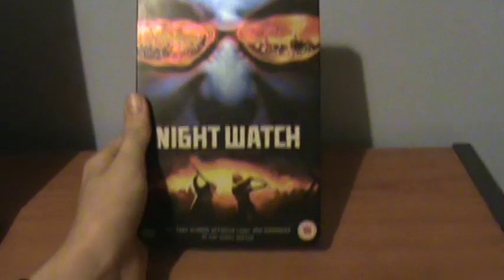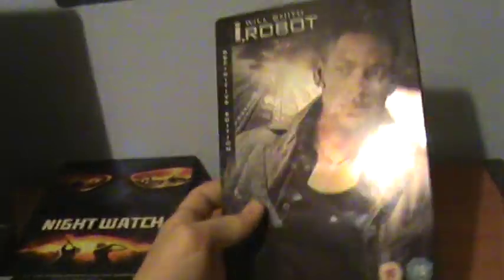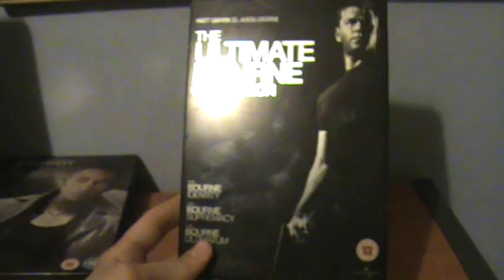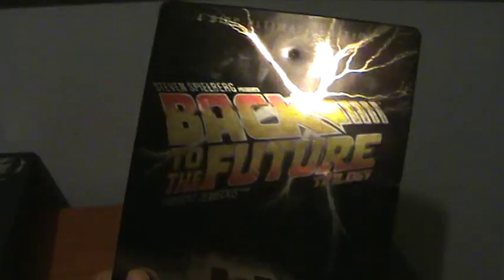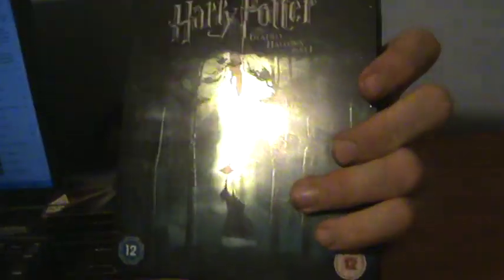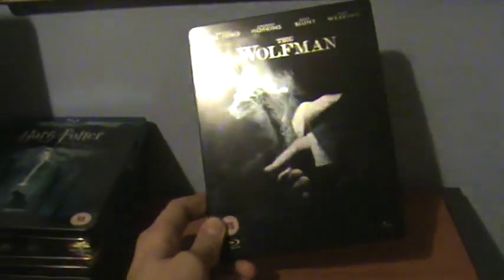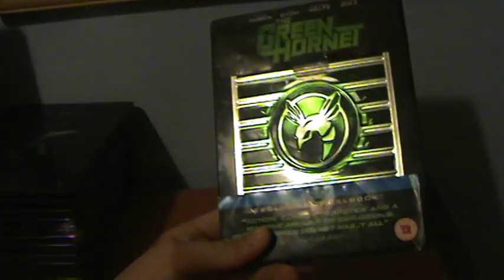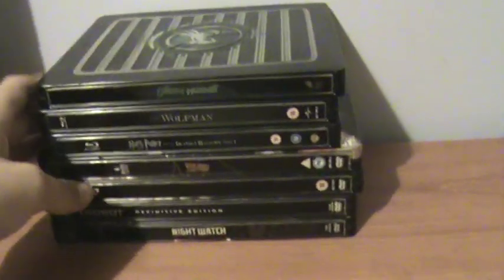My Dvd and Blu Ray Steelbook Collection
Wassupp guys and today im shwoing you my blu ray and dvd steelbook collection aint got many 3 blu ray steelbooks and 4 dvd steelbooks but hope you all enjoy the video and thanks for taking the time to watch.